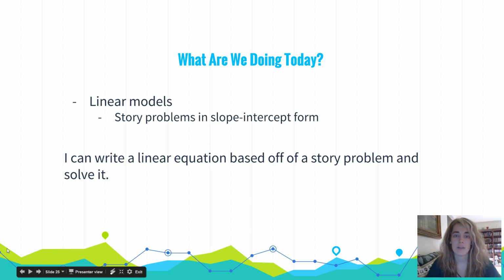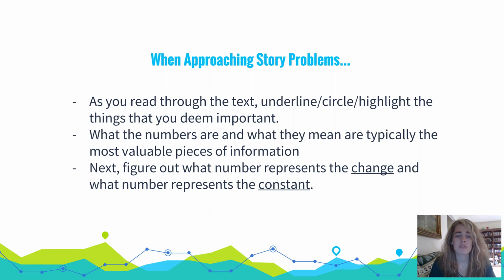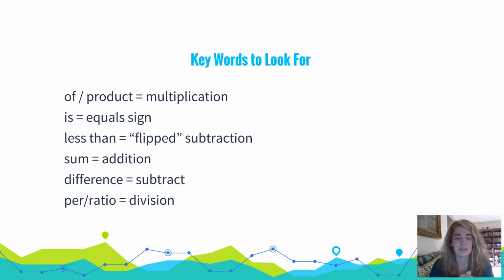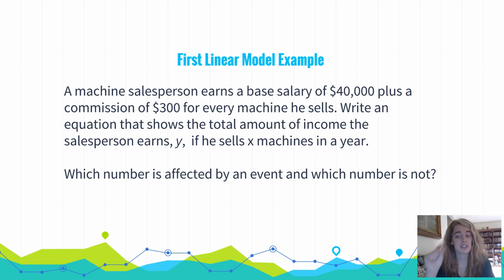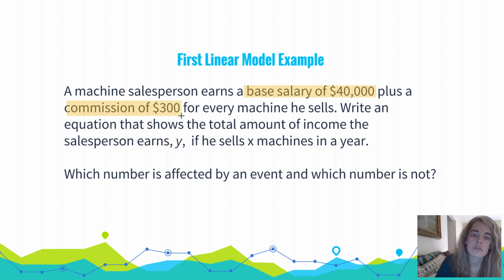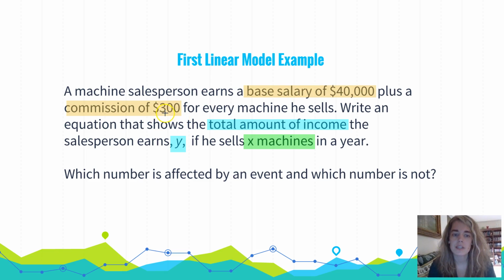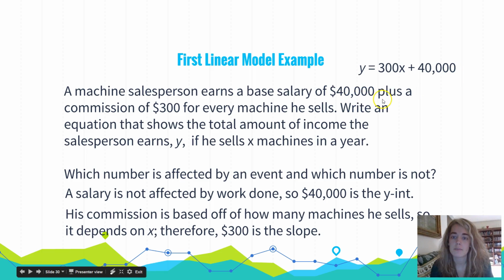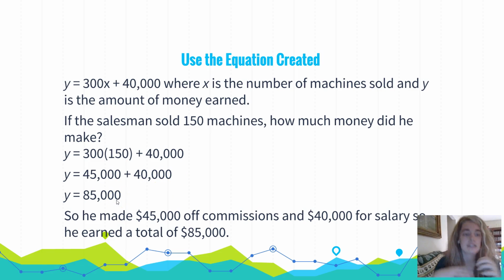Linear Story Problem Lesson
Story problems that can be represented by a linear equation in slope-intercept form.